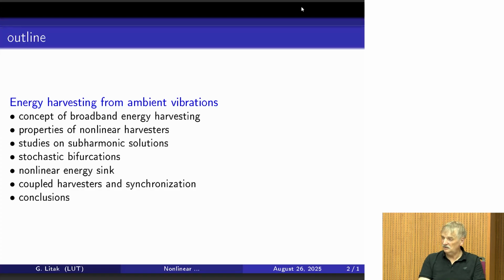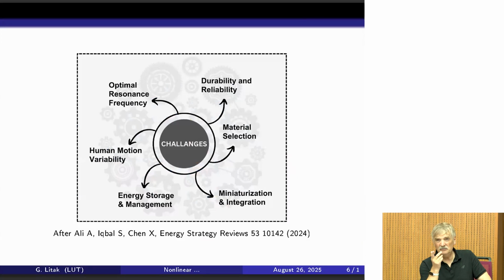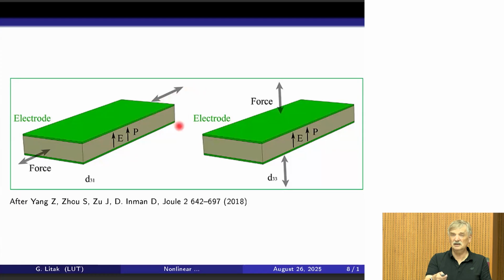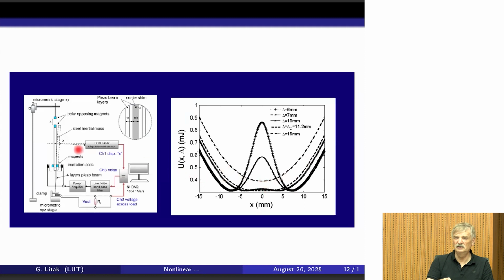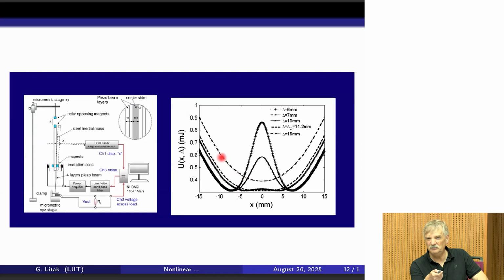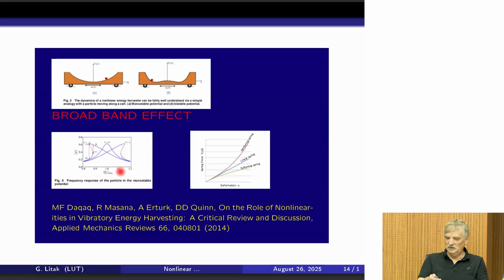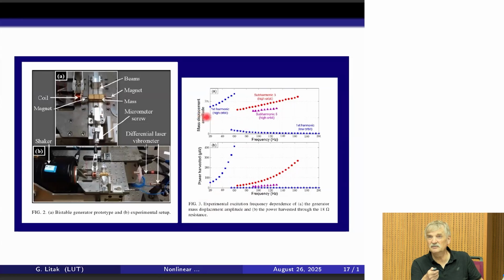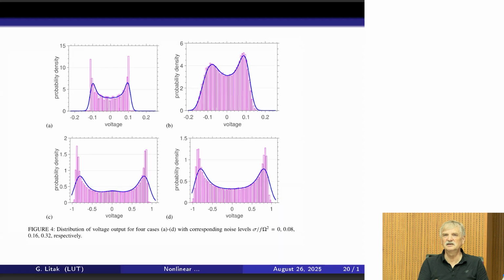L07 Analysis of nonlinear energy harvester